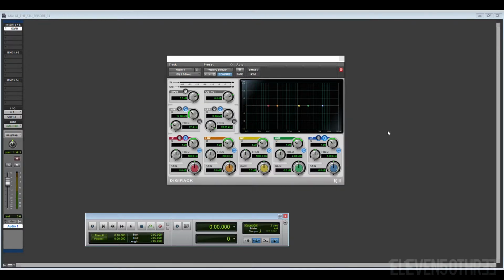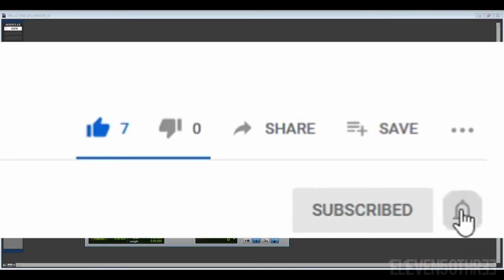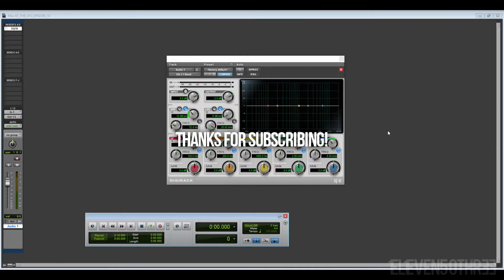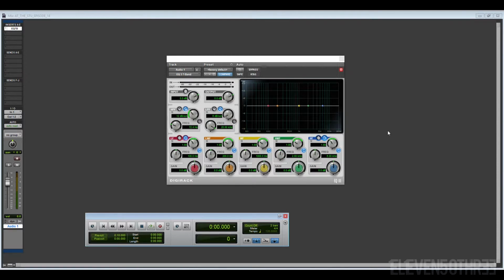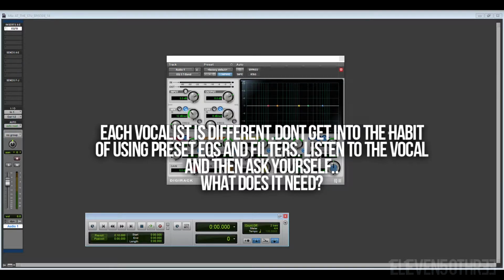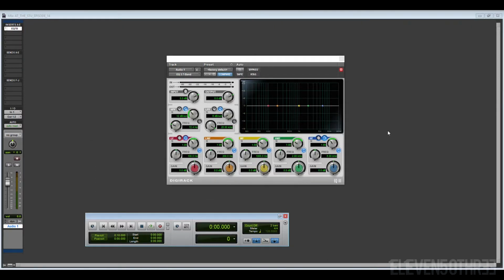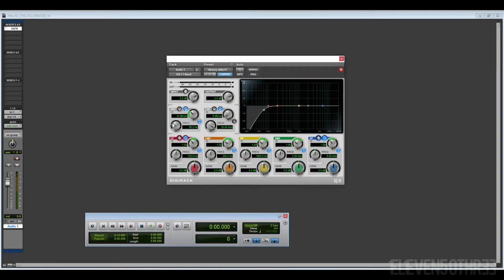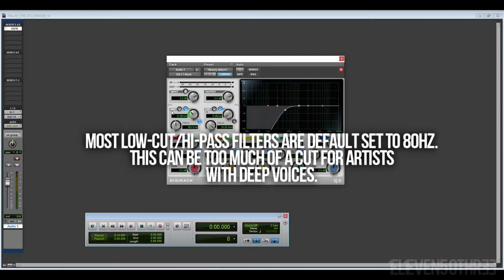USING THE LOW-CUT FILTER ON VOCALS... | QUIK STU TIP#3 |AT THE STU | Episode 14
AT THE STU Episode #014 | QUIK STU TIP#3

This is a great tip to use when applying a Low-Cut filter
to your vocals..

Background Instrumentals Prod. X VCITY1153
ELMO'S FIYA

AT THE STU
INTERVIEWS - UNBOXINGS
REVIEWS - RESTORATIONS
MIC SHOOT OUTS
LIVE STUDIO RECORDINGS
QUIK TIPS

SHOT X ELEVEN50THREE

VCITYBEATS.COM